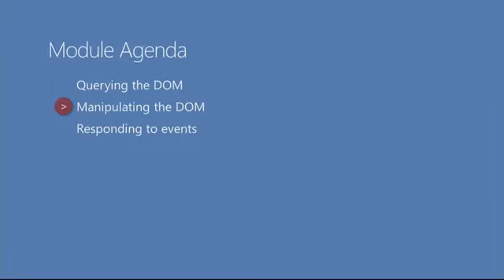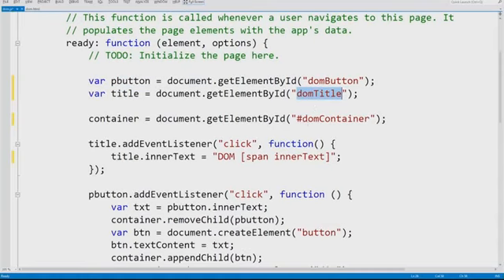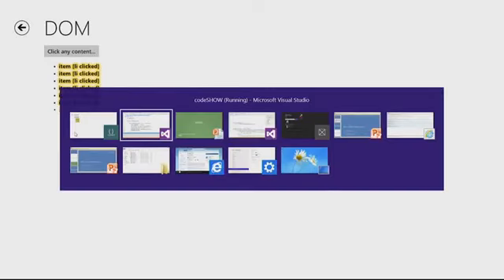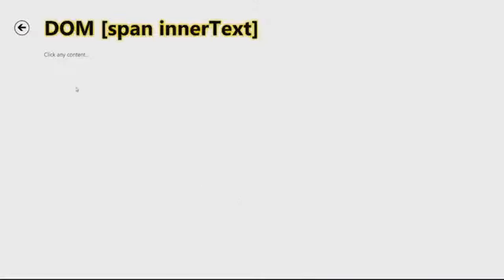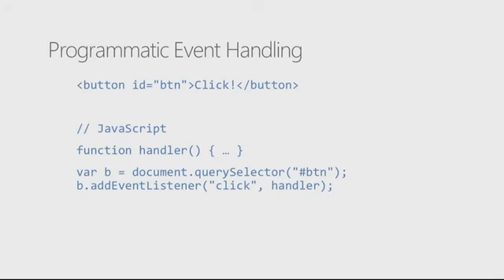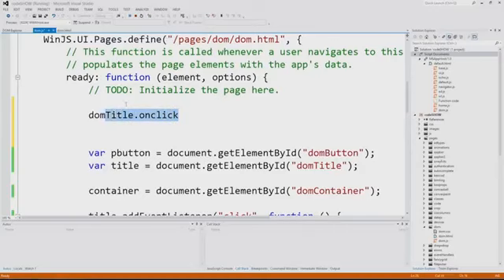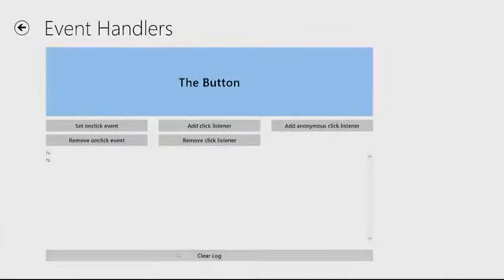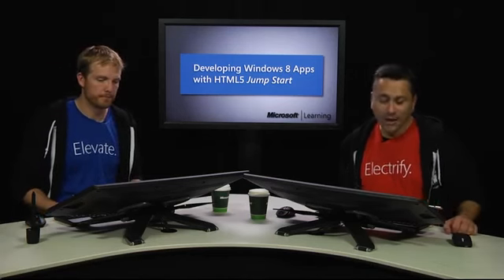JavaScript DOM Interactions, Part 2via torchbrowser com